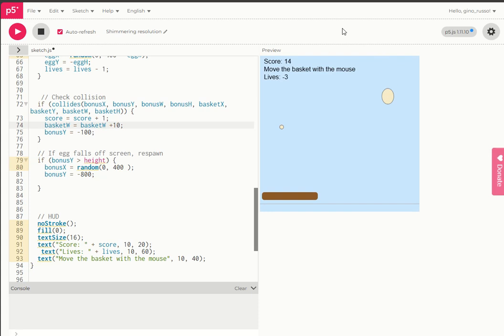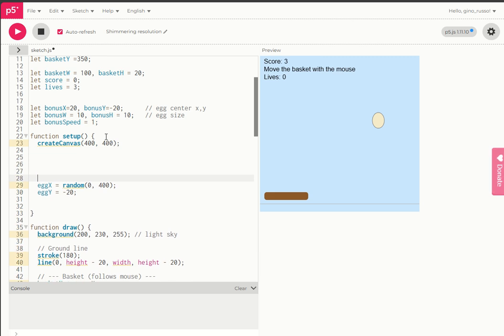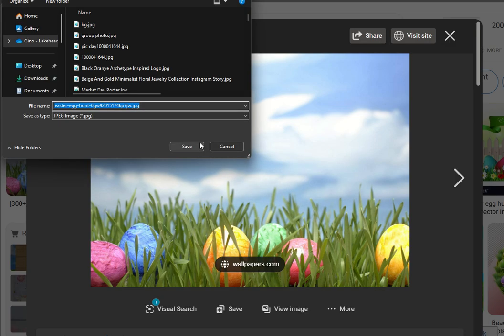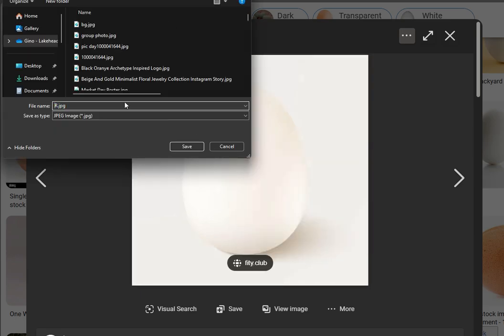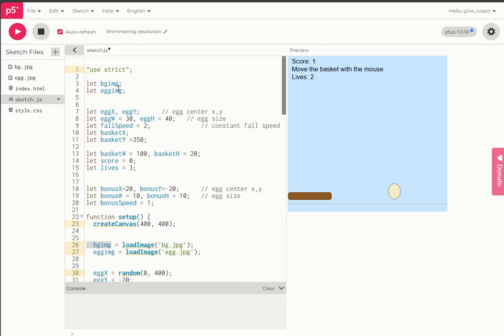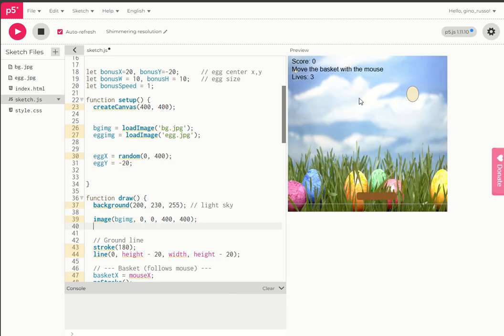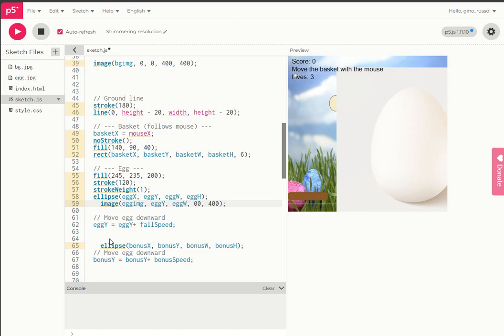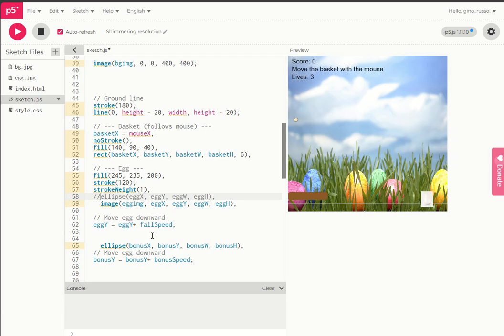Adding Images to Egghunt